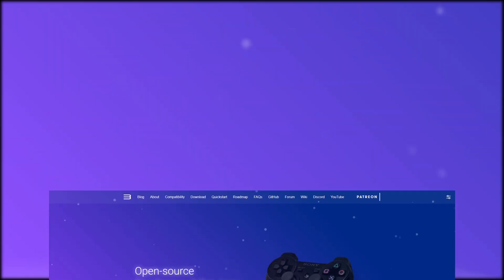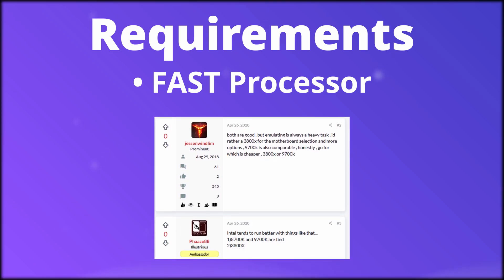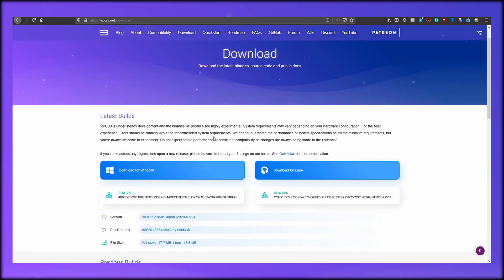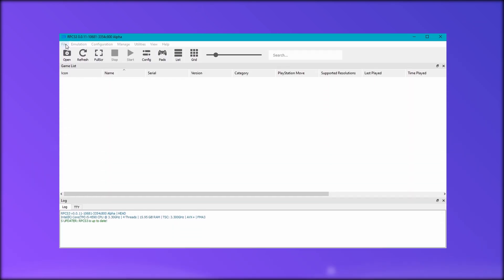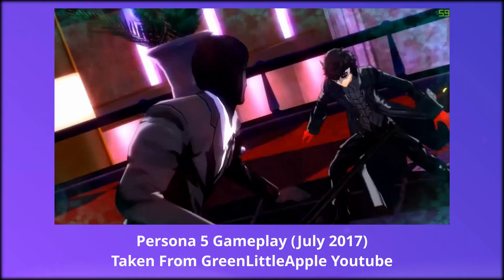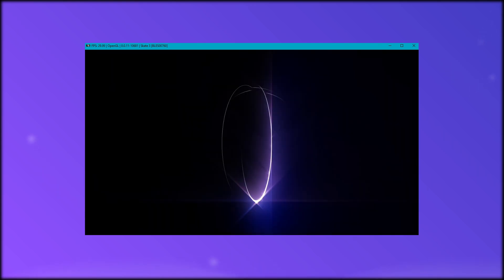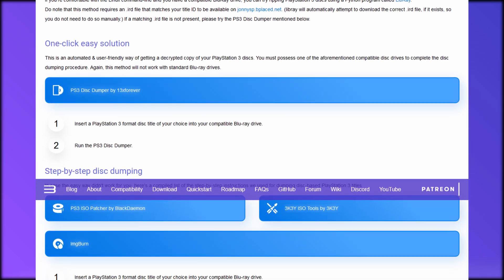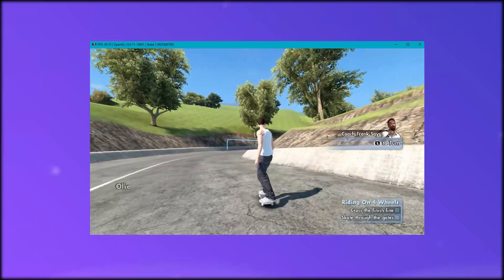RPCS3 Emulator Setup Tutorial - Play PlayStation 3 Games On Windows PC! [Works In 2023]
This video is a guide to setting up the RPCS3 Emulator on a Windows 10 computer in 2020. You can play tons of PS3 games from the comfort of your PC.

RPCS3 is a multi-platform open-source Sony PlayStation 3 emulator and debugger written in C++ for Windows, Linux and BSD.

0:00 Introduction
0:32 Requirements
1:24 Installing Emulator
1:55 Installing Firmware
2:30 Installing VS C++
3:00 Controls and Settings
3:26 Launching Games
3:56 Getting and Installing Games
4:53 Conclusion